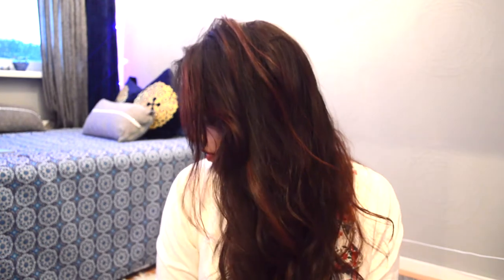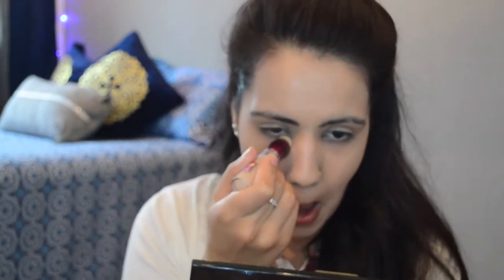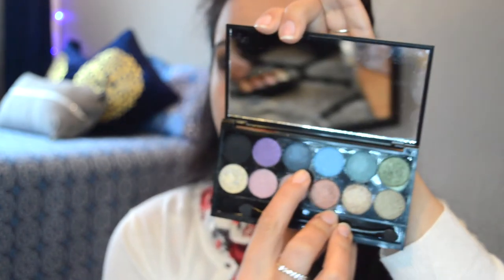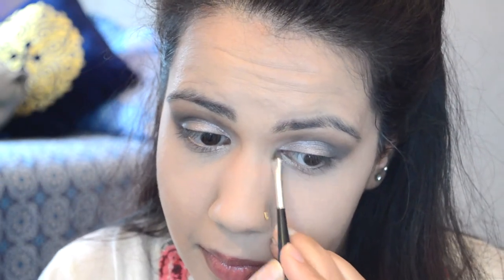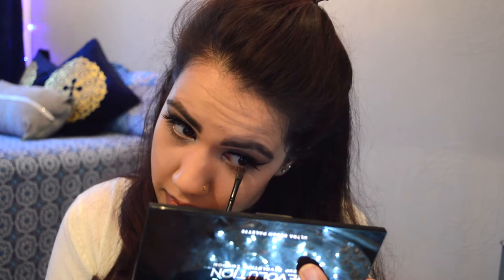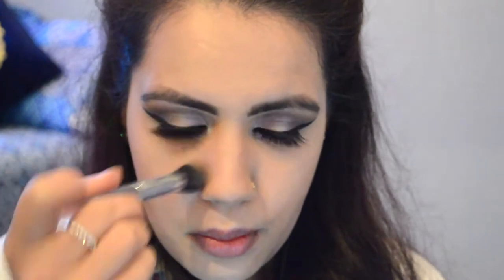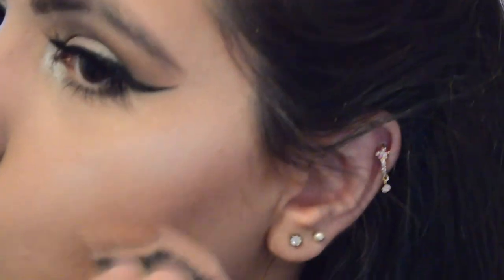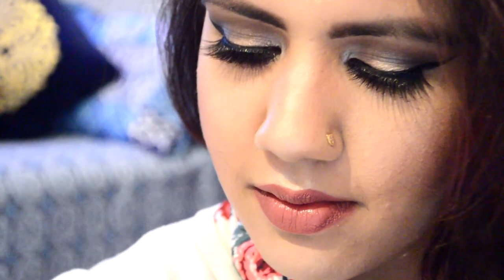Simple day out look | Saba Iftikhar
This is a simple day look for all of those who doesn't like A LOT of makeup. Xxx

Products I used in this tutorial

- Makeup revolution sugar and spice blush palette - the darkest     conturing shade and the highlighting shades.
- Sleek palette - Original 594
- Eyeliner by H&M
- Lipstick by Estee Lauder in shade Rose tea cream
- Master piece MAX by MaxFactor